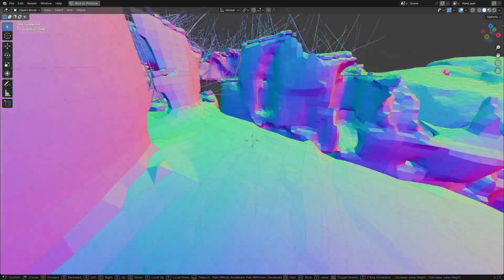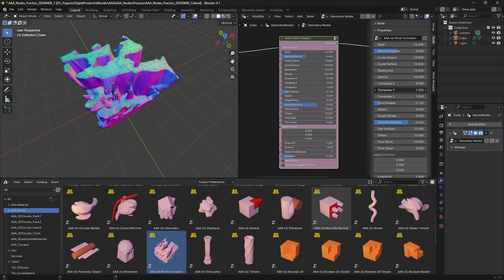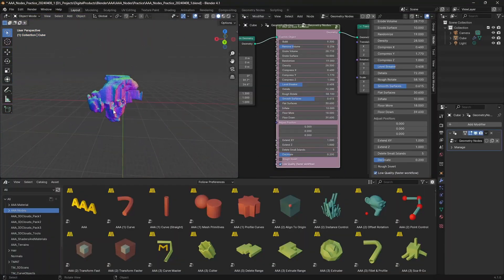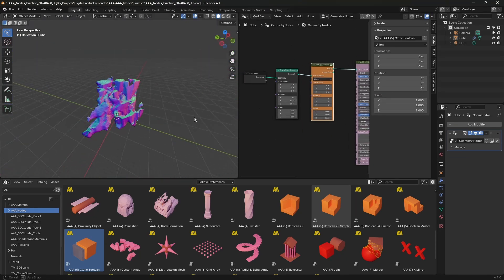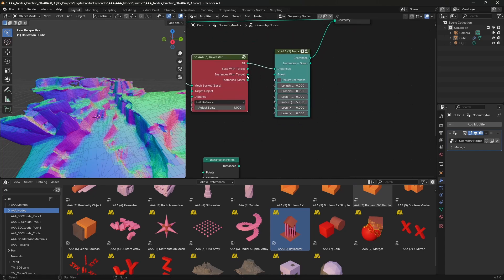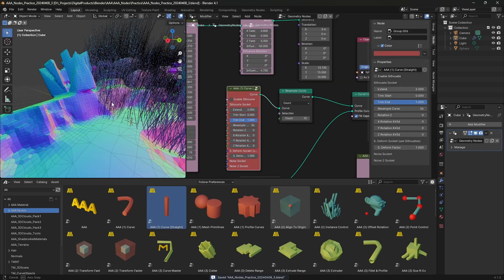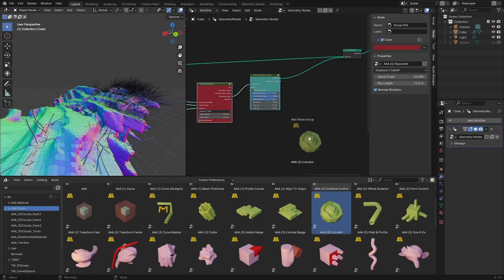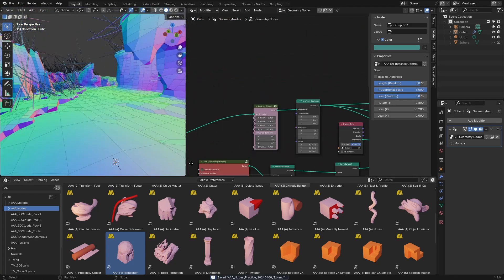Blender 3D AAA Nodes For Total Beginners - Rock Formation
AAA (Almost Anything Awesome) Nodes can drastically speed up your design workflow while at the same time allowing you to work non-destructively. Sometimes you might also want to add more complexity to your scene super-fast, and now you can by connecting two or more nodes. There are other similar solutions out there that you should definitely check out, for example Erindale Toolkit. Highly recommended.

Before you start using AAA nodes, keep in mind that most of them won't give you an instant result, unless you apply them to a geometry that you've already placed in the scene. If you want to work 100% procedurally, you will have to start with AAA Primitives, such as AAA (1) Curve and AAA (1) Profile Curves. You can plug primitives into other nodes to generate a geometry with vertices, edges and faces. For example, you can combine AAA (1) Curve and AAA (1) Profile Curves (any available shape) with AAA (3) Curve Master that has both the 'Curve Socket' and the 'Profile Curve Socket'.

When you're happy with your creation, feel free to convert it to a real geometry which you can edit in a more traditional manner. This is very convenient when you want to generate simple assets for your scene. AAA nodes are also great for animation and motion graphics because all the parametric values can be keyframed.